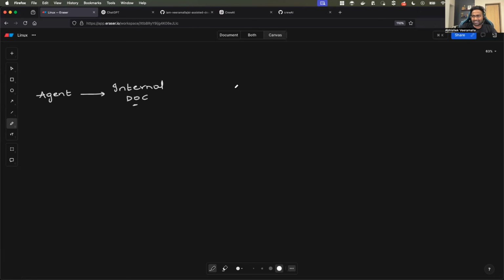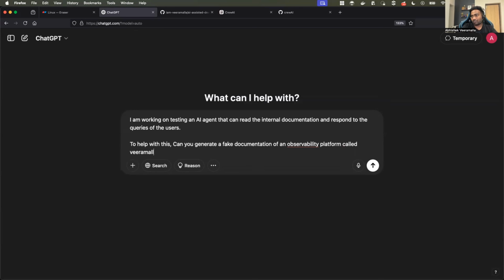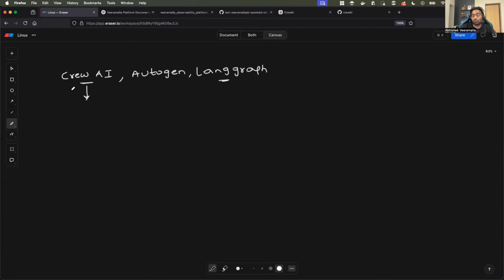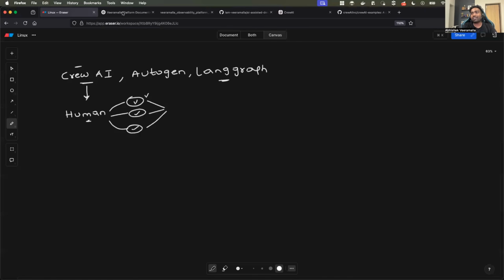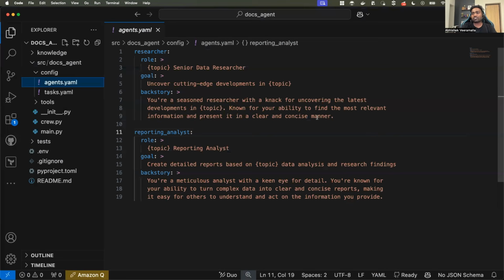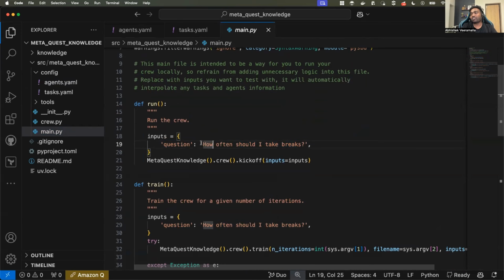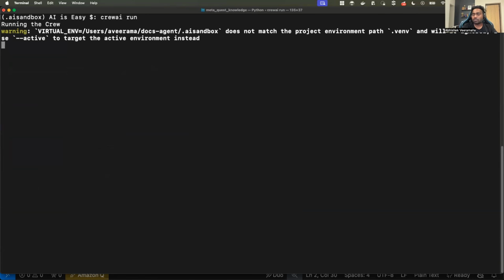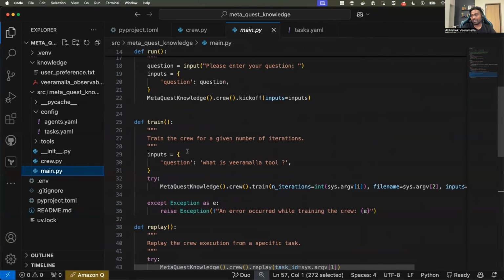Day-8 | AI Agent for your Internal Documentation in 30 mins | Local LLMs | Crew AI | Inhouse Agent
In this video, you will learn, how to create an AI Agent for  your internal tools with internal documentation. A lot of times, the internal documentation is very long and difficult going through. This AI Agent can go through your docs and summarize the response to your queries.